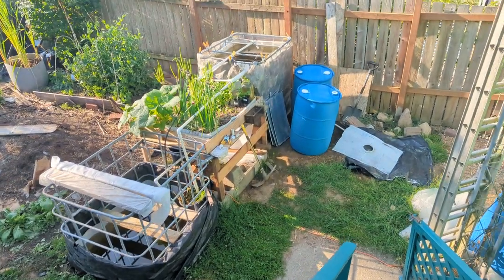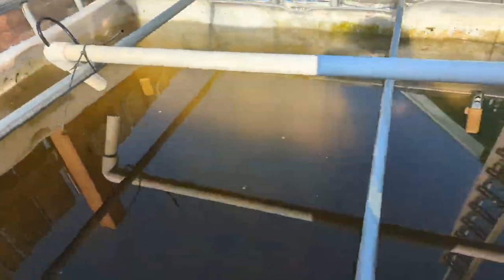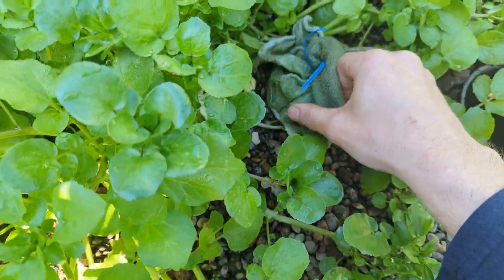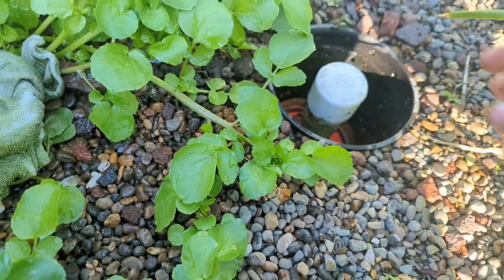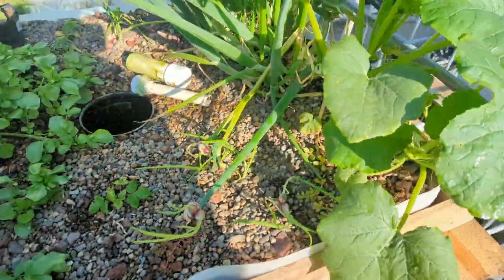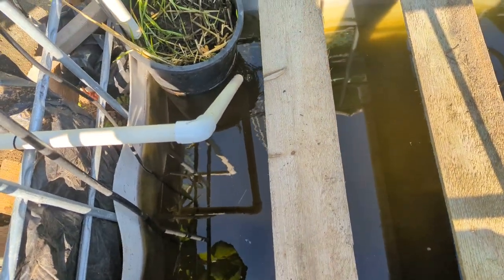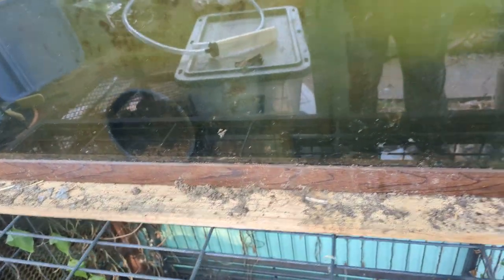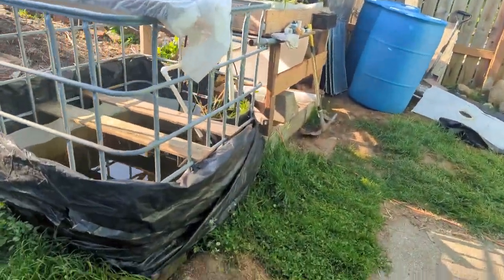State of my aquaponics system on fish day!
My brown bullhead catfish are coming out of quarantine today and going into my main system so I decided to make a quick video while I have my morning coffee and get ready for the day to come.